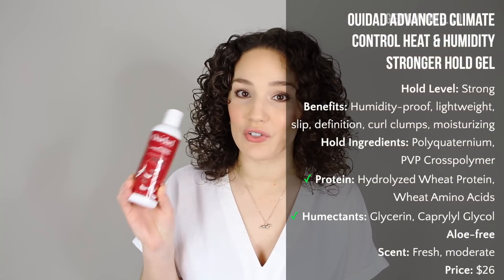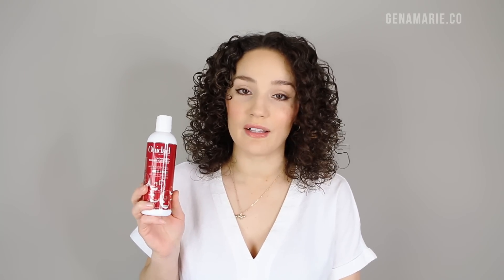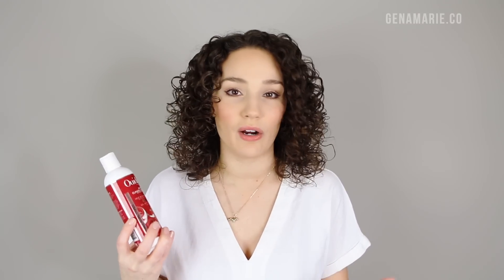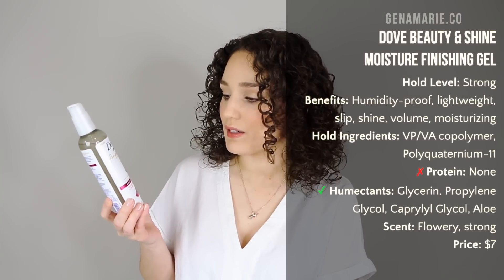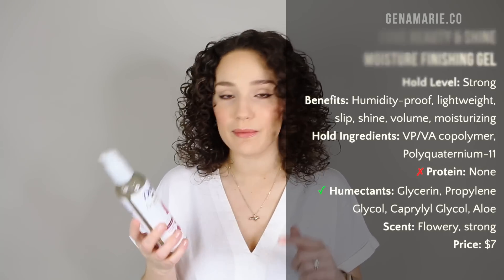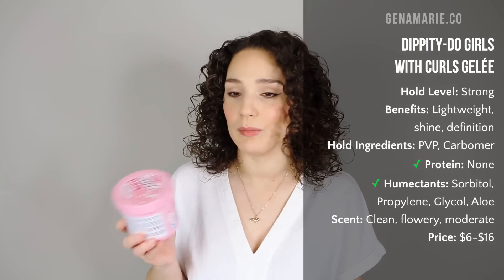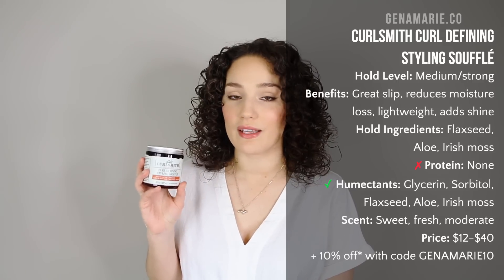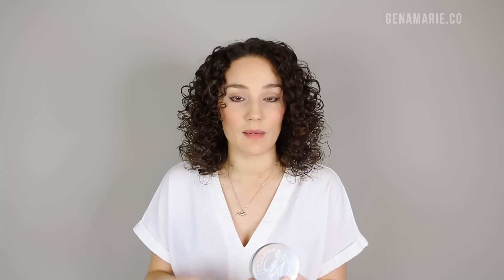Best Gels for Curls, CGM, Drugstore & High-End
Best CGM gels for curly hair drugstore to high end, strong to medium hold gels, humidity-proof gels, longest-lasting gels, best for damaged hair, and more.

TIMESTAMPS
0:00 Intro & criteria
1:19 Strong hold gels & Humidity-proof
8:08 Medium hold gels
19:52 Light hold gel
22:20 Outro

from Ulta
• Dove Beauty Shine & Moisture Finishing Gel
• Dippity-Do Girls with Curls Gelée
• Innersense I Create Hold Gel
• Mop Top Curly Hair Custard
• Uncle Funky's Daughter Curly Magic Curly Stimulator

HAIR TYPE
• 3A-3B curls
• High porosity
• Medium to coarse texture
• Low density